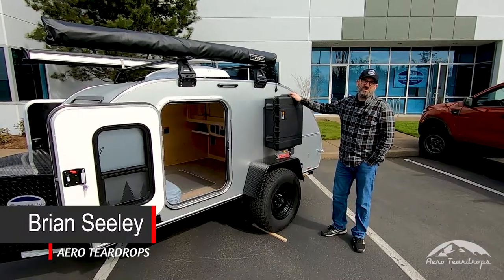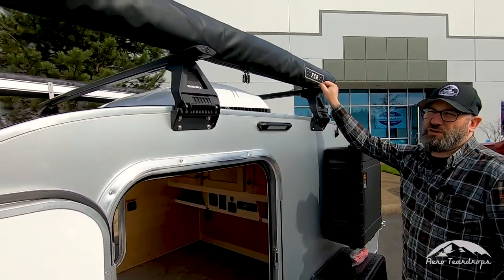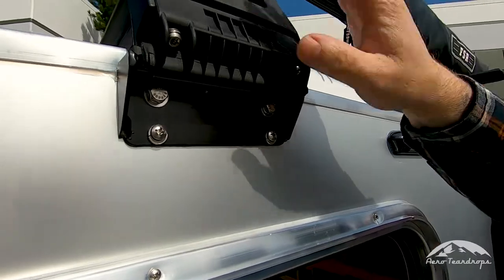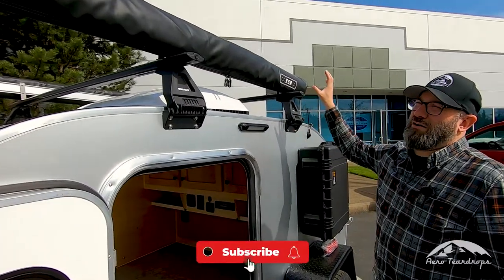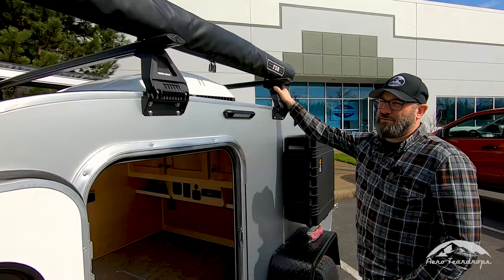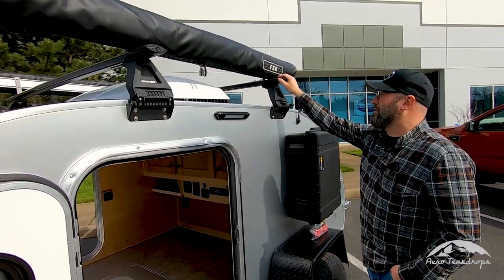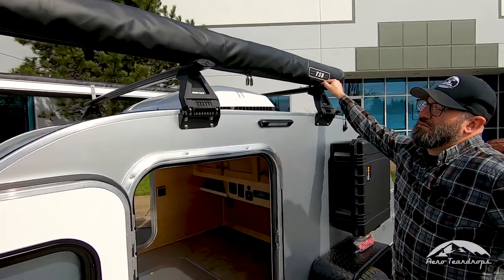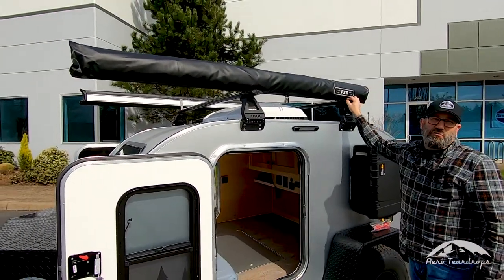Aero Teardrops | Rhino Roof Rack System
Rhino-Rack has been creating world-class roof racks since 1992. At Aero Teardrops, we use this durable, heavy duty roof rack system as an add on option to our Steel and Burnside model trailers.

Watch as Brian gives you a walkthrough and lists all of the options you can mount to this versatile roof rack to maximize your storage space and carry your favorite toys, tents, and gear.